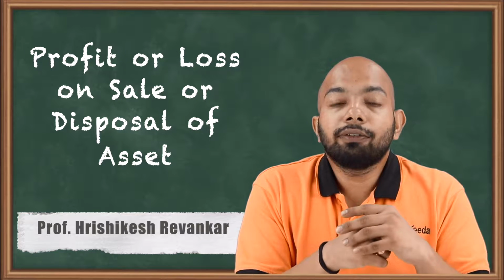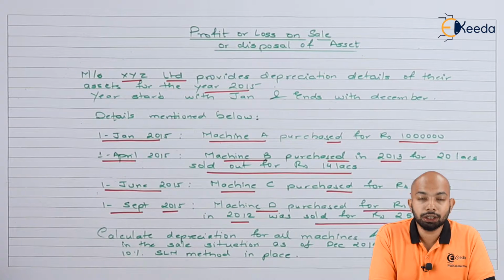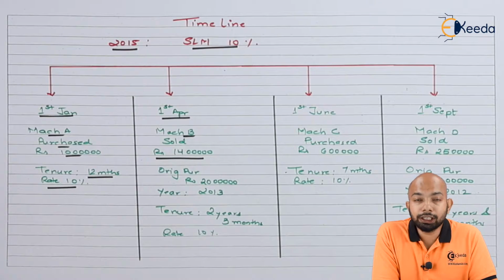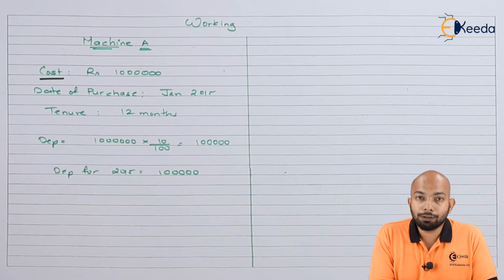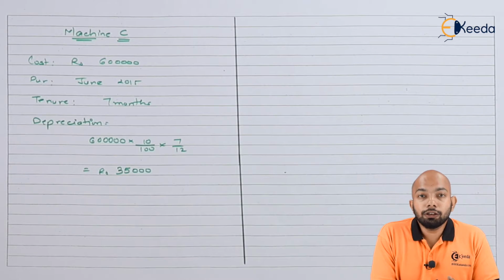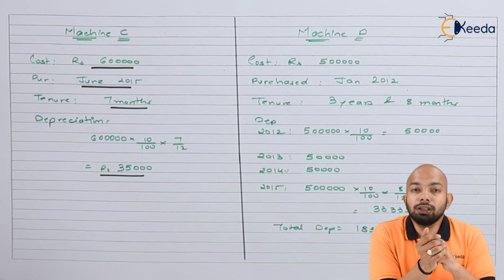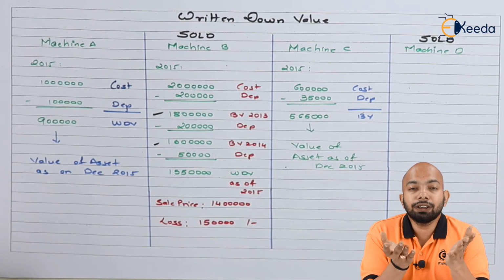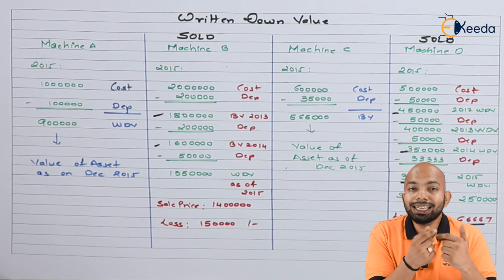Profit or Loss on Sale Problem - Depreciation Accounting - CA CPT Accounts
Video Name - Profit or Loss on Sale Problem

Chapter - Depreciation Accounting

Watch the video lecture on topic Profit or Loss on Sale Problem of Subject CA CPT Fundamentals of Accounting by Professor Hrishikesh Revankar. Watch all Commerce and Management lectures with Ekeeda.

Happy Learning.